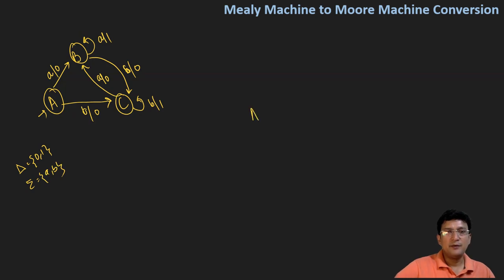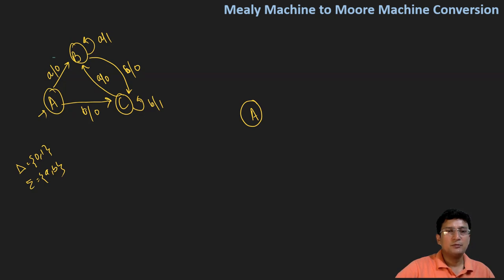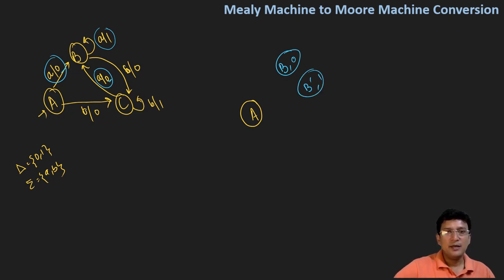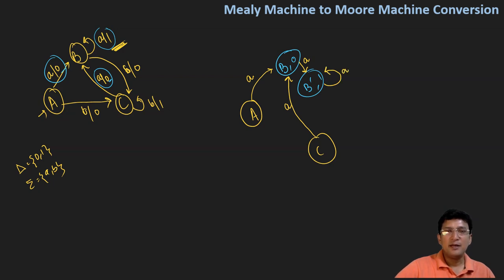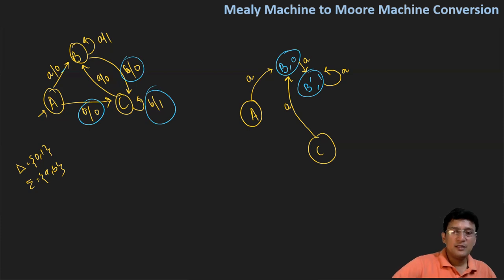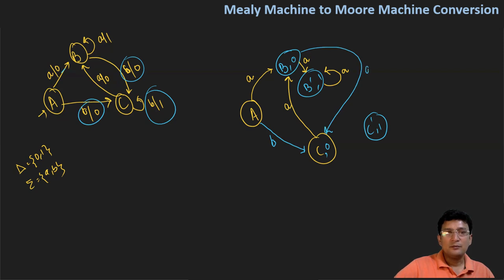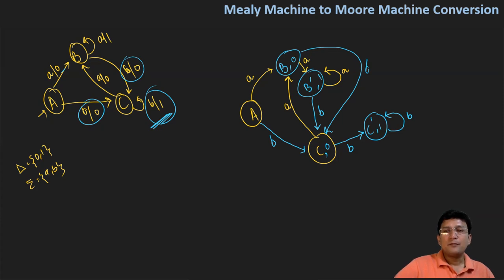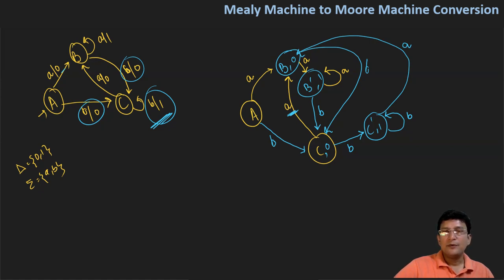Mealy Machine to Moore Machine Conversion - Example 2